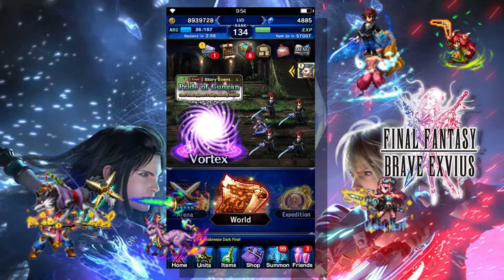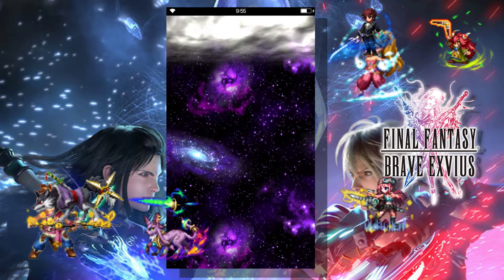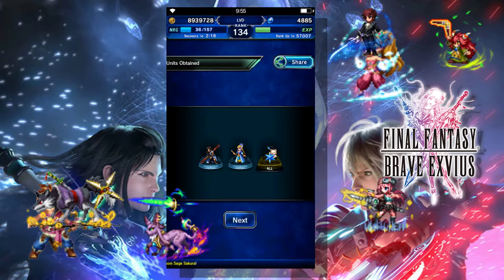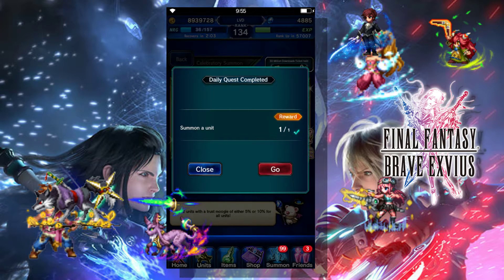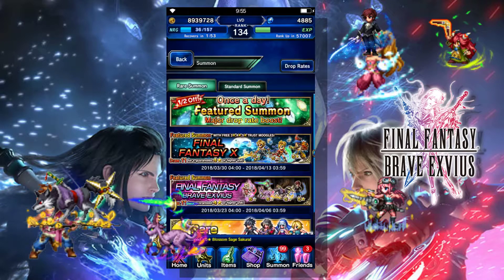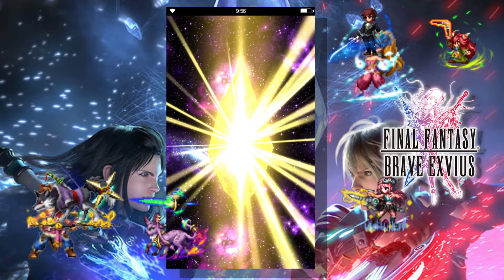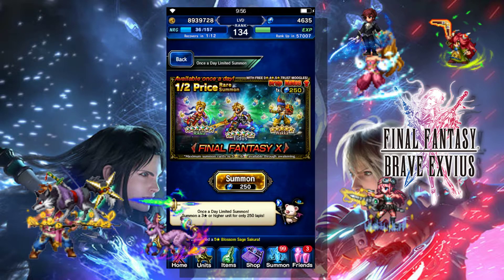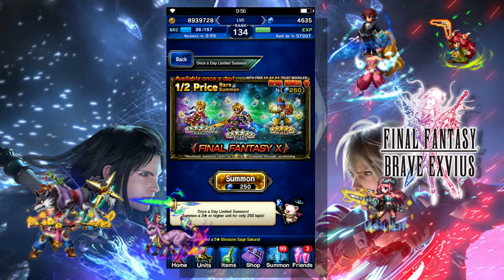Brave Exvius Summons - Celebration Summons Day 12!!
Good morning everybody! :)

I'm so happy with all the trust moogles we've received with the Celebratory Summons. It has really made it a great time to farm some Trust Master Rewards!  I get my top hat from Illusionist Nichol, and I CAN'T WAIT!!! :D

Let me know how your summons are coming along in the comment section below! :) Good luck and happy summoning! :D